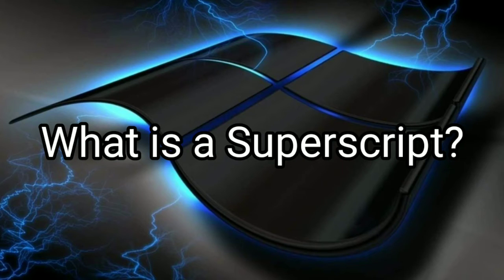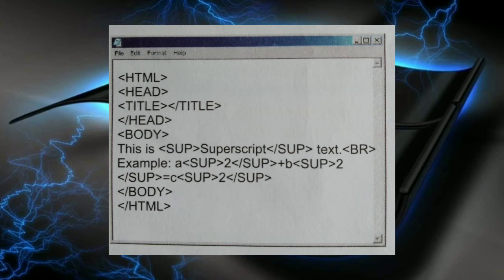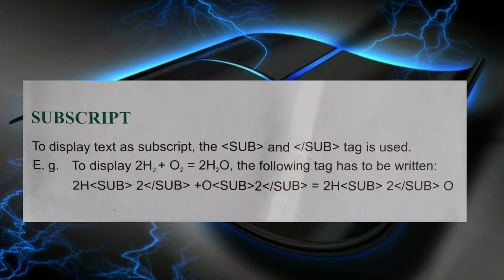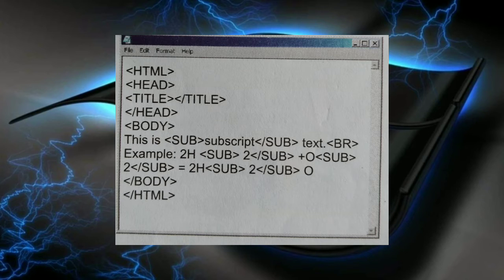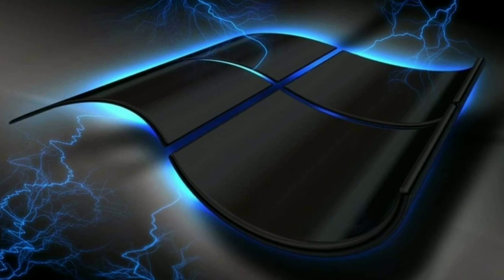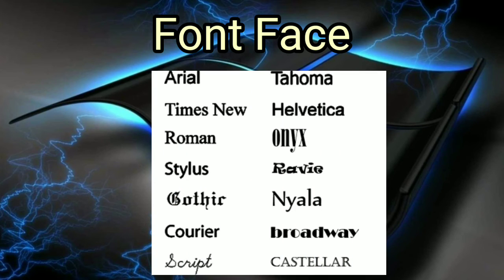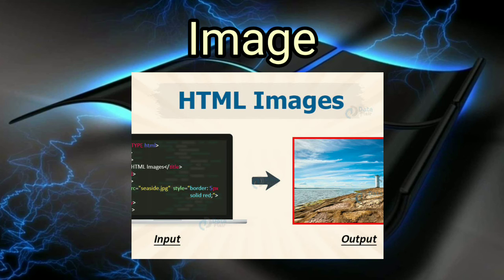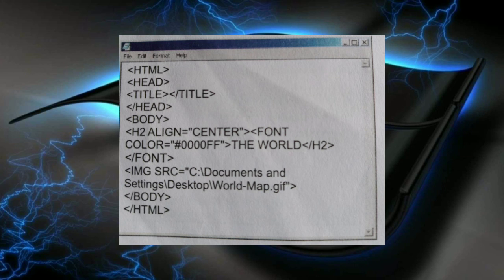Computer Class, Std: VIII, Ls No. 4 Formatting a Web page, part -2